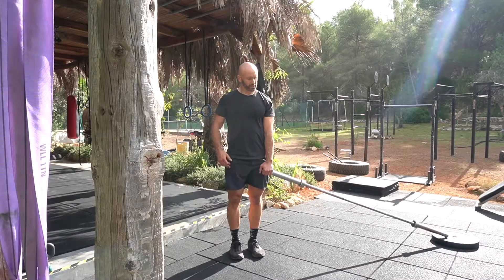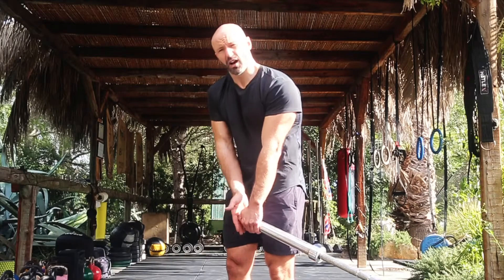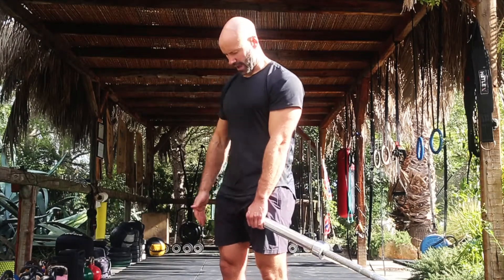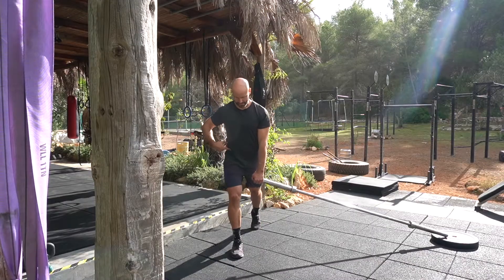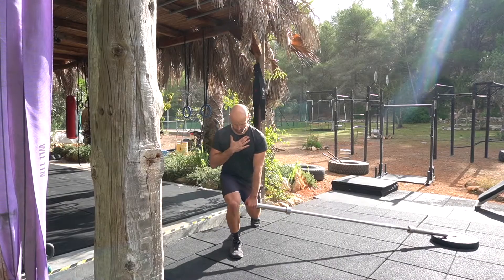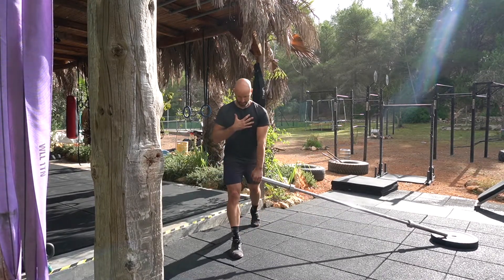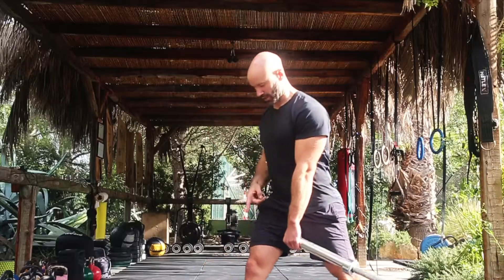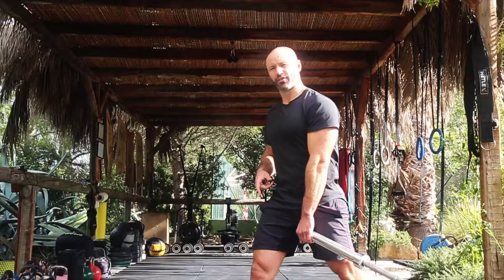Landmine Split Squat